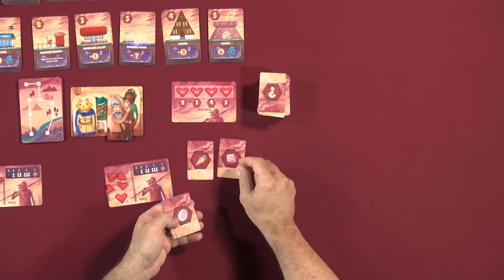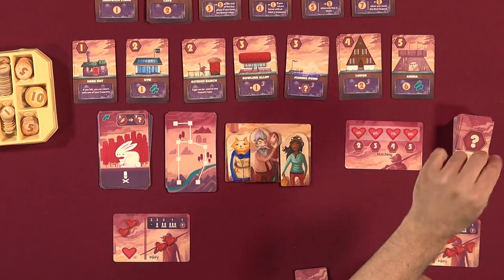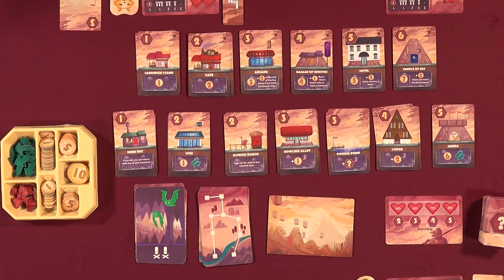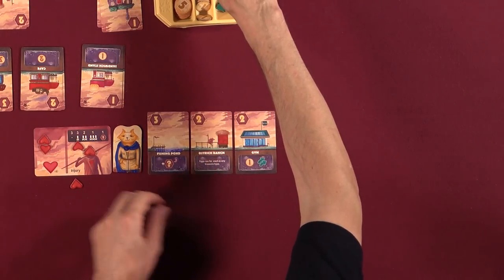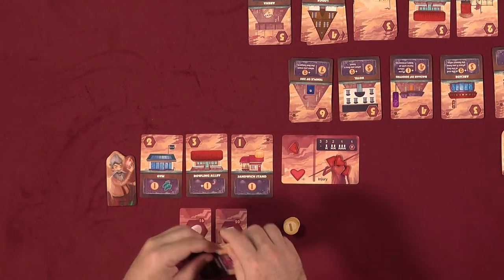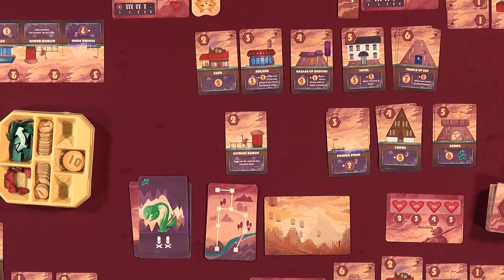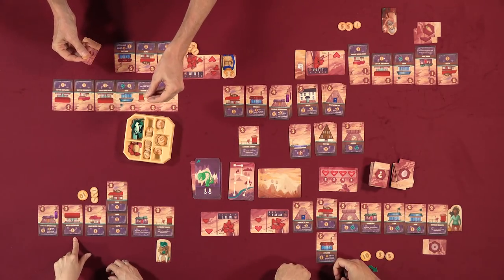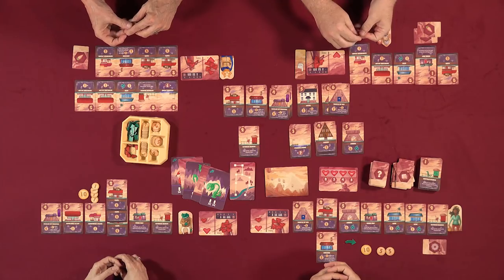Megaland - GameNight! Se6 Ep39 - How to Play and Playthrough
Intro: 0:00
Start of Game: 14:25
End Game Discussion: 48:10
Tonight on GameNight! Nikki, Kevin, Dave and Lincoln teach and show you how to play Megaland, designed by Ryan Laukat & Malorie Laukat and published by Red Raven Games.